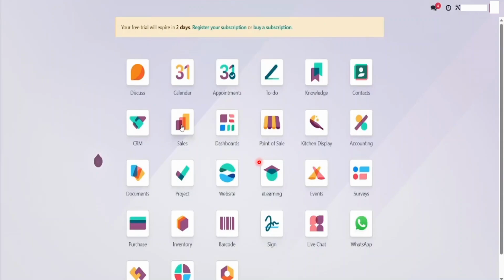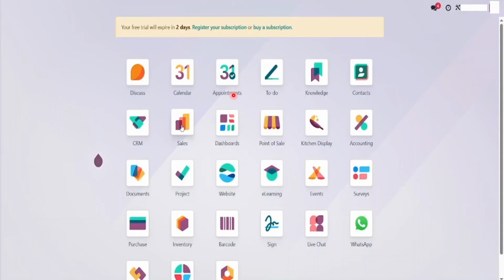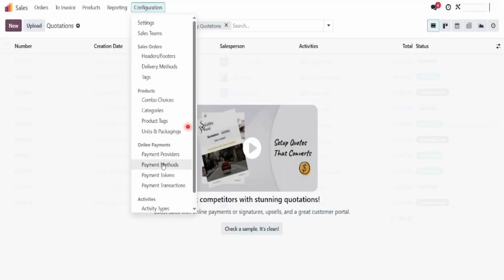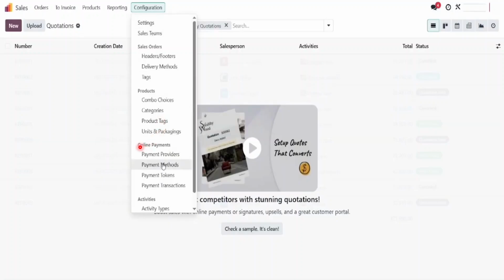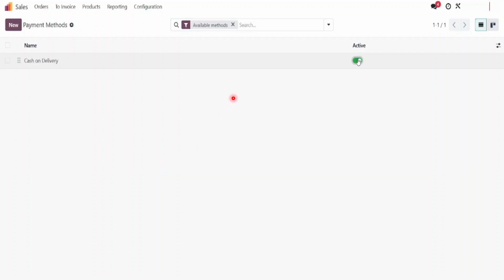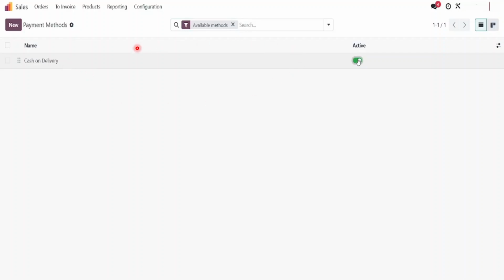How to Add Cash on Delivery in Odoo (2026)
Learn how to add Cash on Delivery (COD) in Odoo with this simple guide. Discover how to configure payment methods, enable COD for your online store, and manage customer orders that are paid upon delivery. Perfect for businesses looking to offer flexible payment options and improve customer convenience.